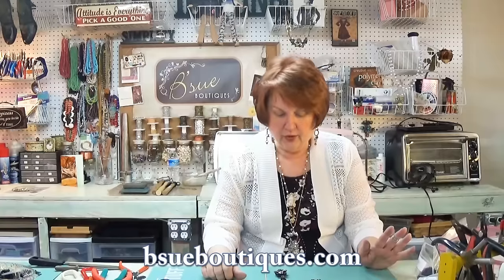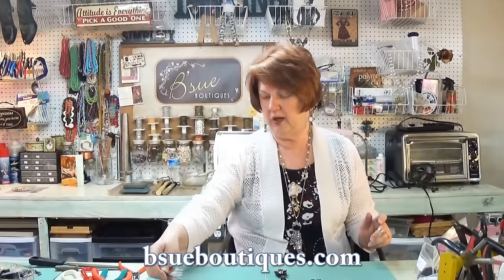Steampunk Spoon Pendant, Art Nouveau Bracelet Projects from B'sue Boutiques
In this video two simple projects are explored. perfect for jewelry makers of all skills because they open up possibilities. The steampunk spoon is a fun little ditty that you can work with our findings...or some that you have! Rusty black brass is amazing stuff; you can't reproduce this finish at home because of the baked on strong copper underlayer, this must be done professionally. I have simply distressed it and though I did not do it in the video, you would also want to seal any place where it was distressed. I recommend Krylon spray laquer, matte. but any will do. Again as to use of tools: I know at times I am slow and clumsy, but my motto is, so long as you are working carefully and safely, whatever works, works. Finer technique can always be sought out here at You Tube, but in the long run, my filing here worked, as well as the use of the Wolf Pliers and the metal shears. and has, time after time. I hope you have fun with this video and that the projects inspire you to use your findings in a whole new way and explore new avenues. The SKU'S for the products I used are called out at the END of the video. You will find all the materials at ***B'sue Boutiques Vintage Jewelry Supplies Thank you for watching my free video class; it's the same as if you were here, visiting with me. Have a great day!